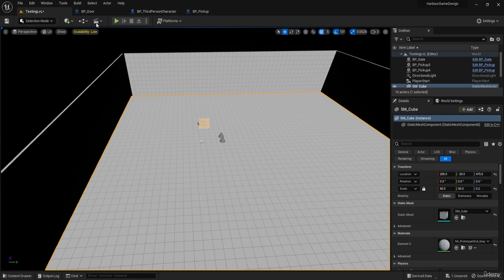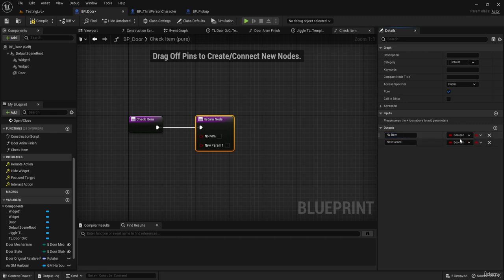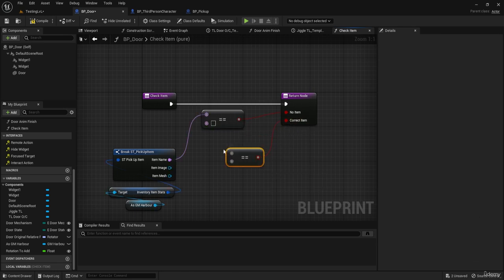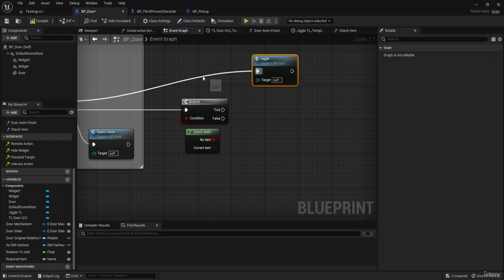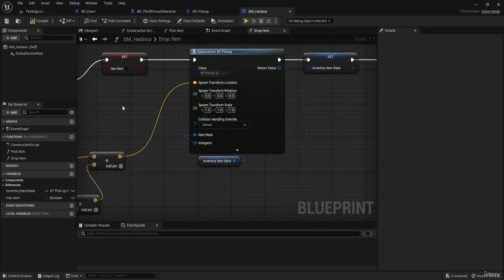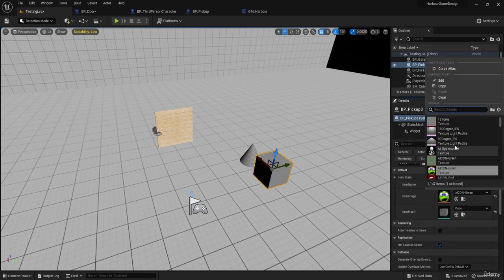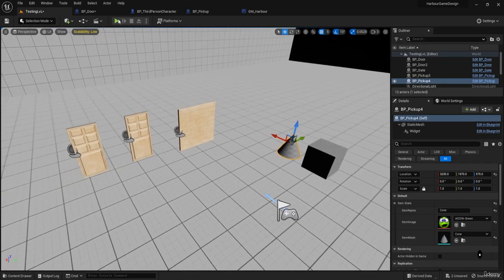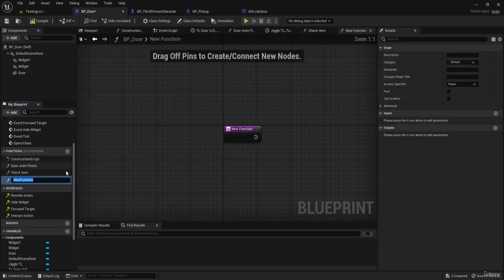Third Person Game Stylized Environment ( 80. Setting Door Item Requirements and Unlock Mechanics )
In this episode, we add item-based unlocking to our door system in Unreal Engine 5. Now, players must have a key item or meet certain conditions to open locked doors — a classic mechanic in RPGs and adventure games.

🎮 What You'll Learn:

Setting up item checks in Blueprints

Creating door lock conditions

Using UI prompts for item requirements

Smooth interaction flow for third-person gameplay

Perfect for adding game logic depth to your stylized UE5 project!